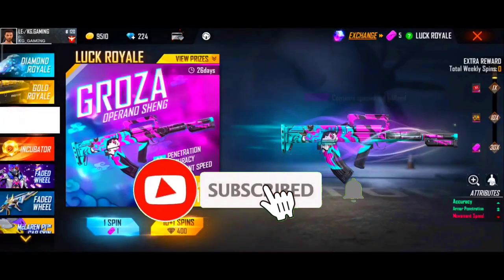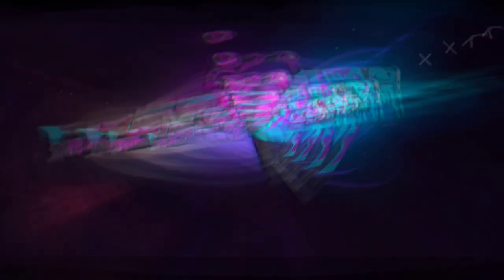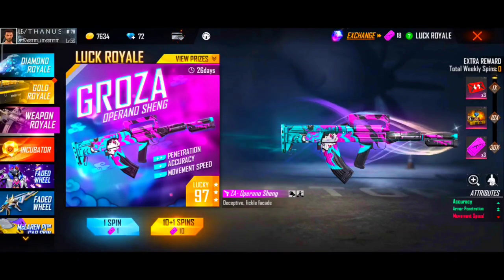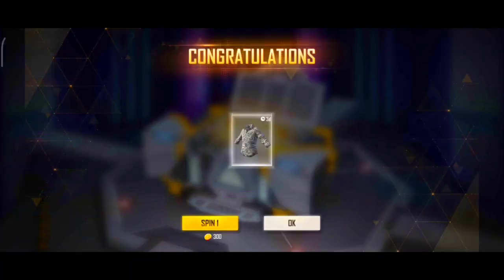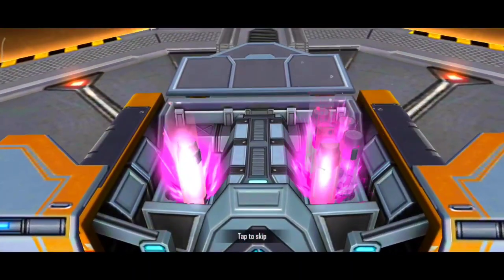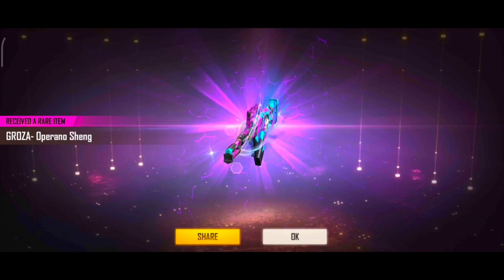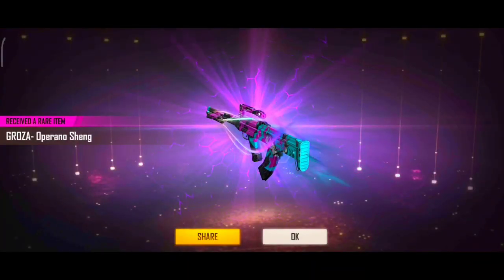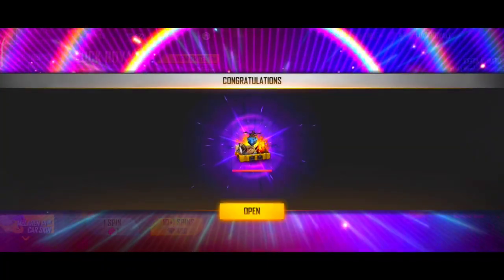I GOT NEW GROZA SKIN.NEW WEAPON SKIN ONE SPIN TRICK IN TAMIL.FREE FIRE WEAPON ROYALE ONE SPIN TRICK